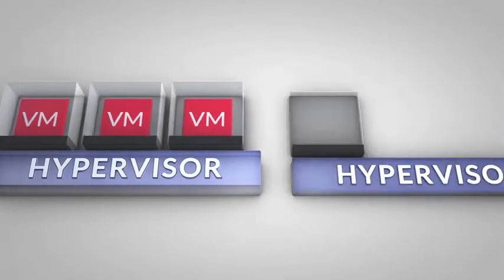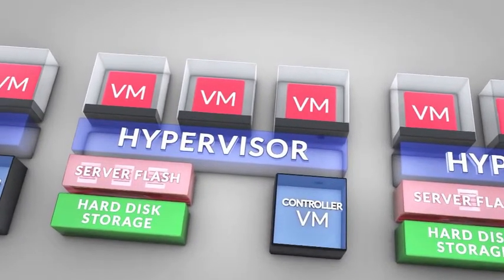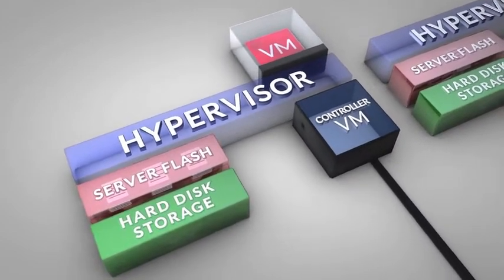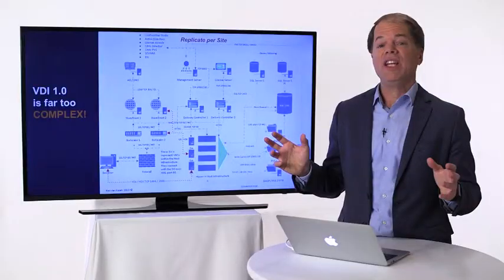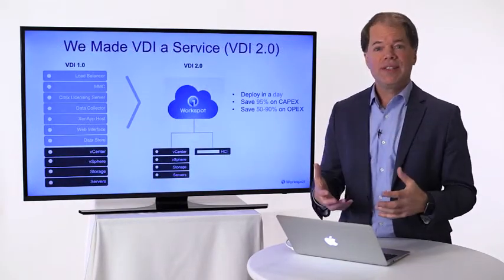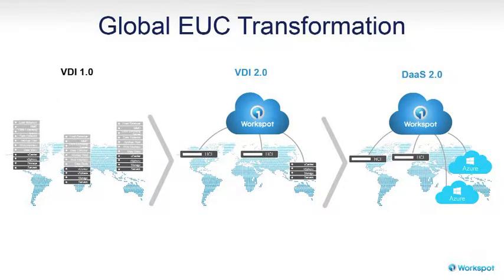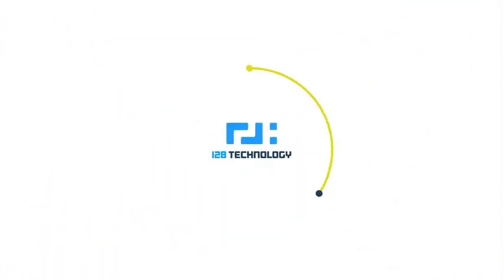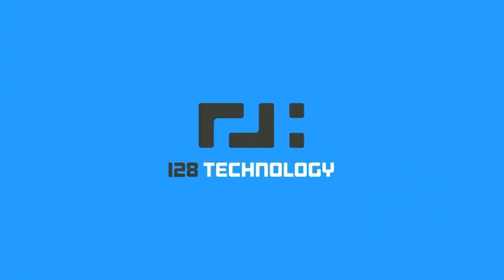Loop IPEXPO 2017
Looping video for IPEXPO 2017 with content from Nutanix, Workspot, Actifio & 128Technology